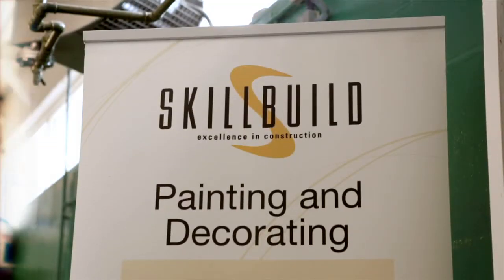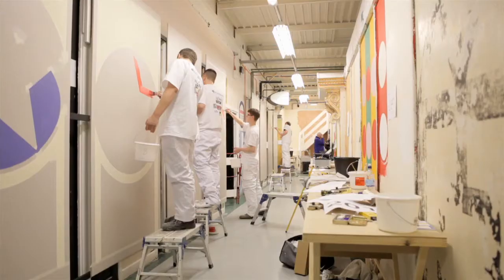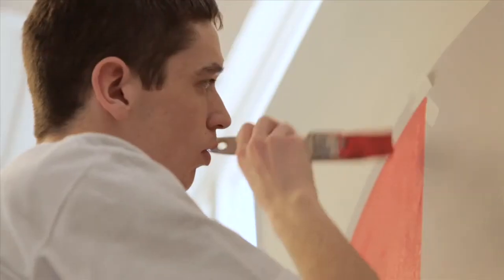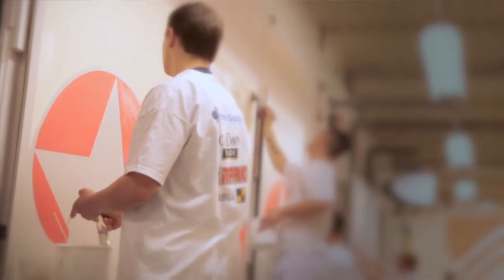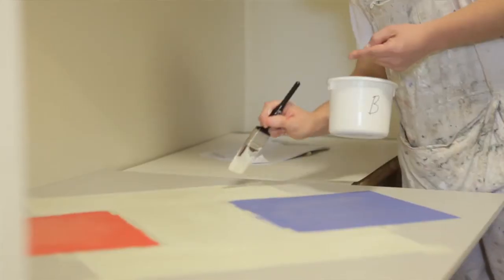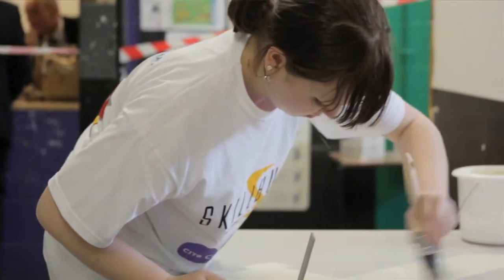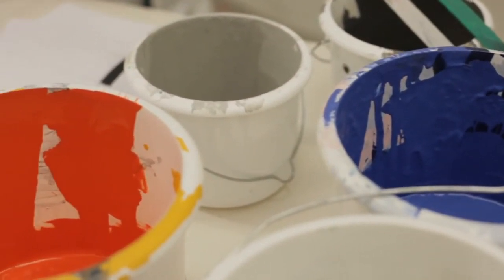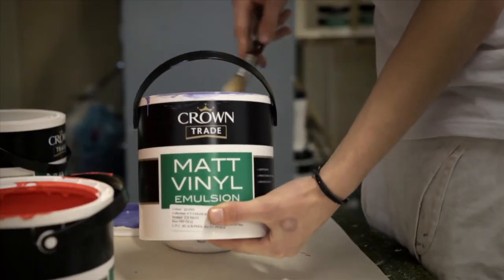Kevin O'Donnell Of Crown Paints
Meet the competition manager for all ADY regional heats, Kevin O'Donnell, National Product Trainer/Technical Demonstrator for Crown Paints. Judges are looking for the 12 highest scorers, from all the regions, to be invited to the national final held in Leeds.